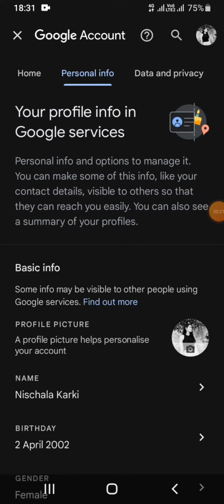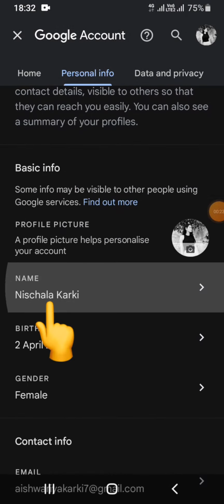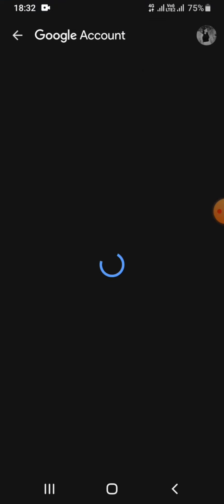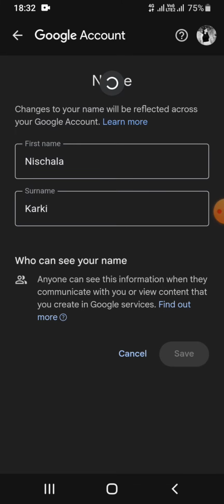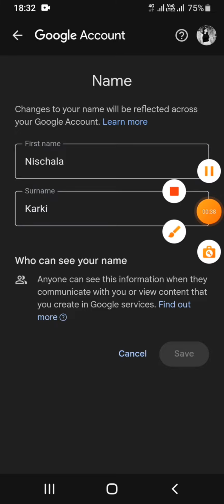How to Change Name on Gmail (2023)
Discover the easy steps to personalize your Gmail experience by changing your name with this quick tutorial. Whether you've recently gotten married, adopted a new alias, or simply want to update your information, we've got you covered. Watch now and effortlessly update your Gmail name to reflect the real you!